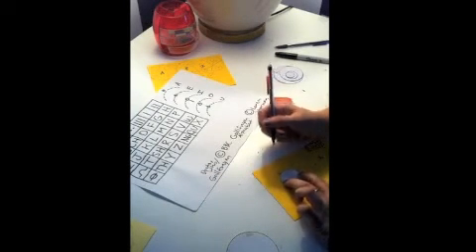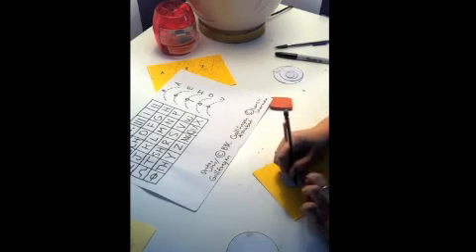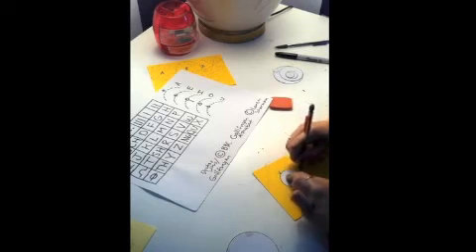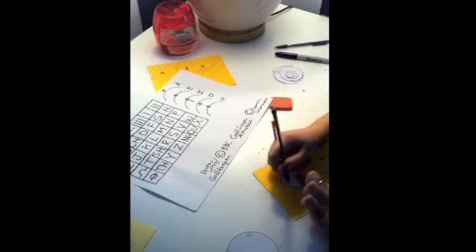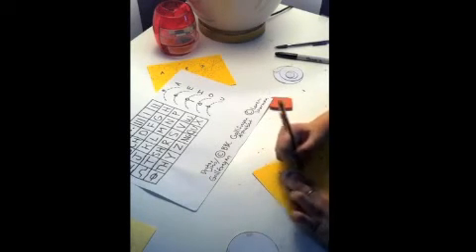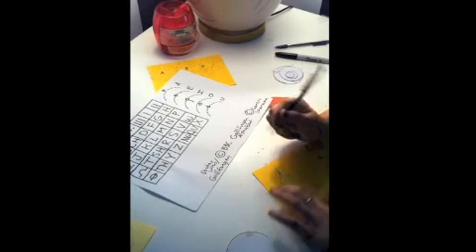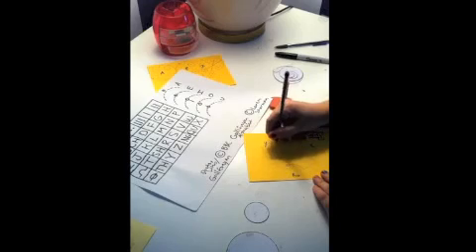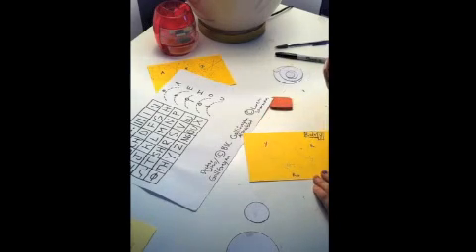Soft Spoken ASMR Gallifreyan Tutorial (Part 1)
In this video I'll be teaching you how to write simple words or phrases in the Gallifreyan alphabet, which is the (fictional) language of a (fictional) race in the television show Doctor Who! Part 2 will be uploaded shortly :)